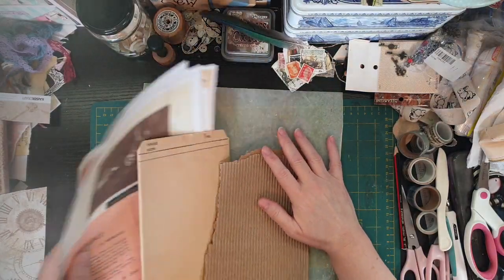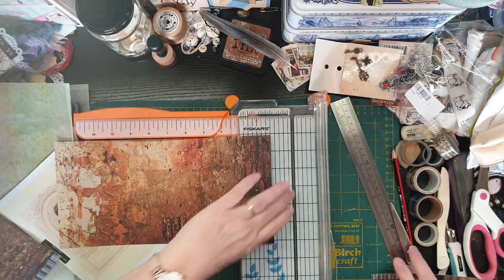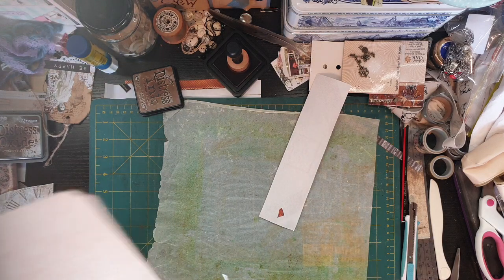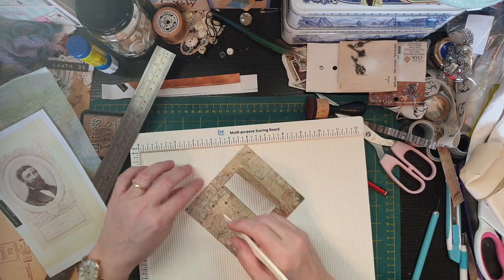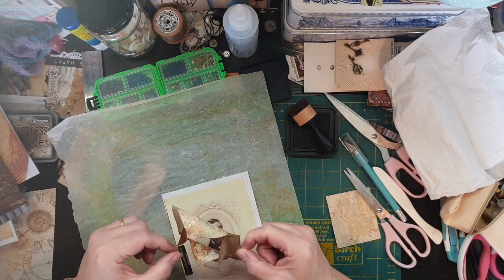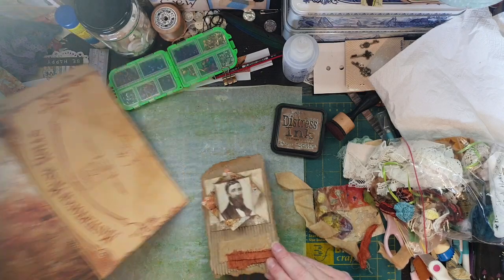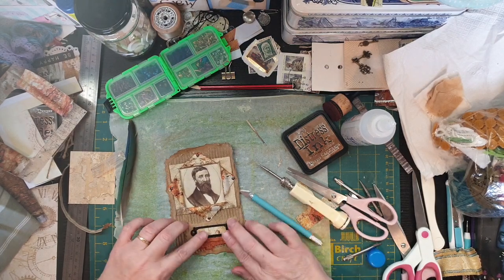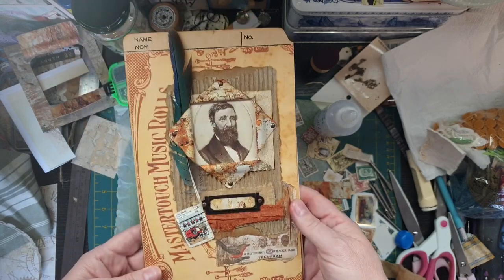Vintage Style Journal - Using Gentleman and Ledger's Digi Kit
VINTAGE STYLE JOURNAL...
I thought it was time I used my new Digi Kit Gentleman and Ledgers.
In this part I am making the cover, I really love how it turns out.
Why not come along and create a journal with me.